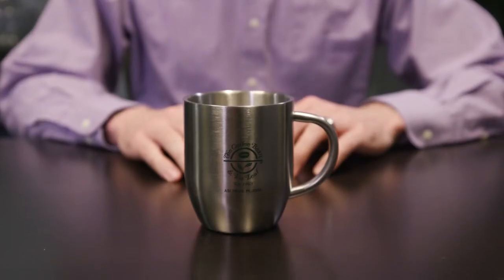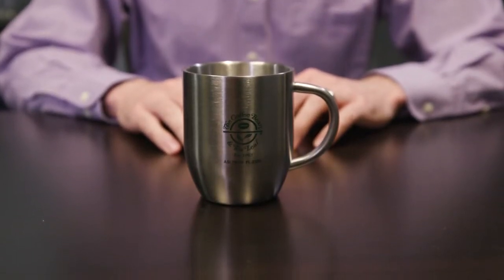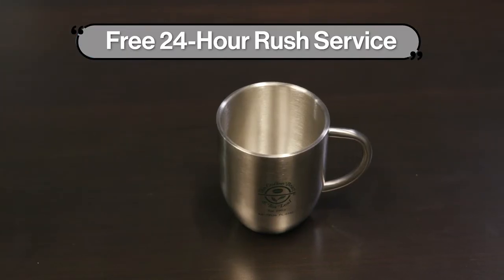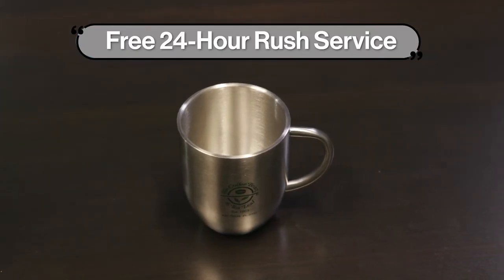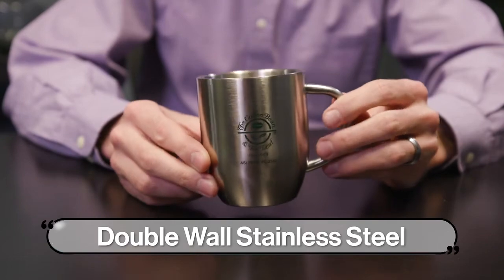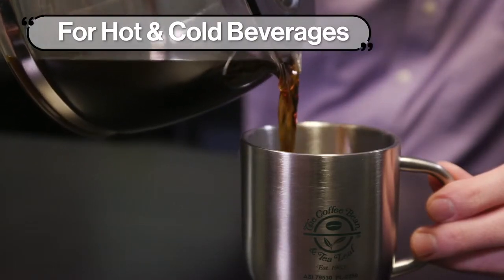the perfect pitch 12 oz double wall stainless steel coffee mug unbranded ytmate xyz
Featured Product of the Week is a 12oz Double Walled Stainless Steel Coffee Mug.